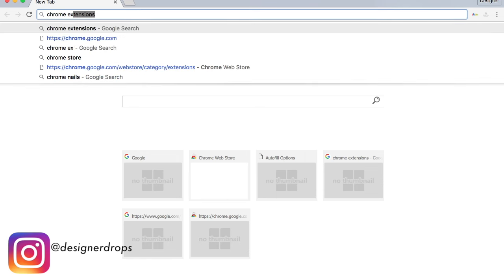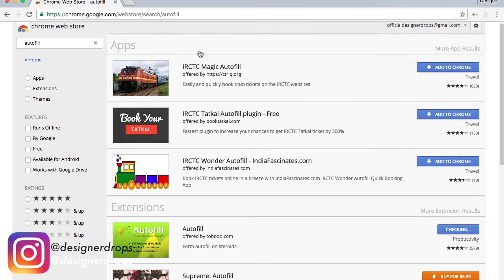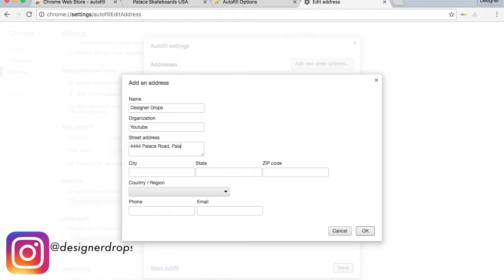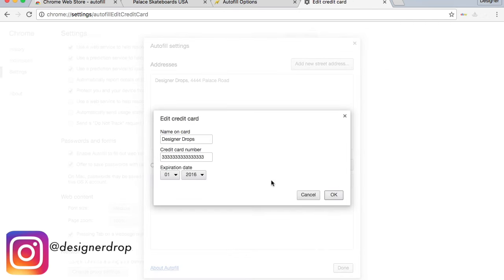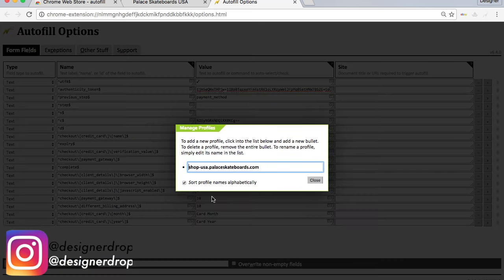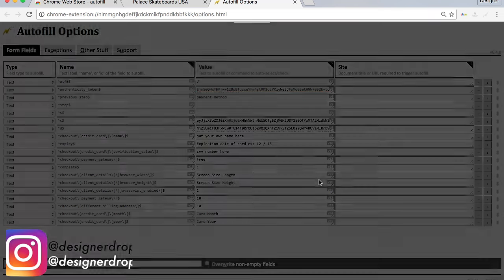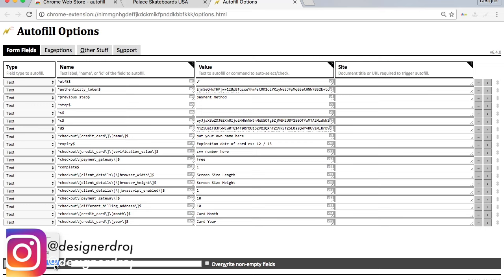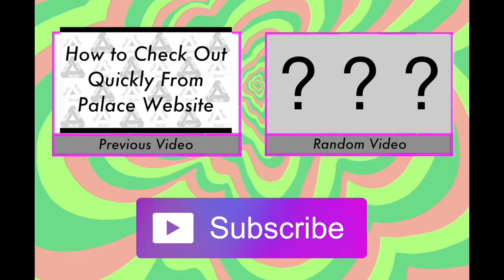Palace New Season Fast Checkout Turtorial